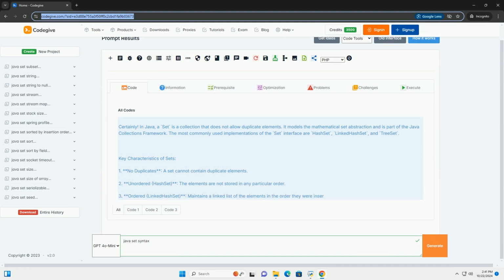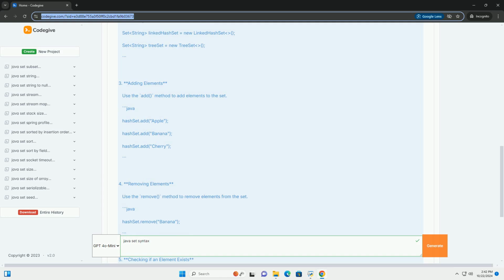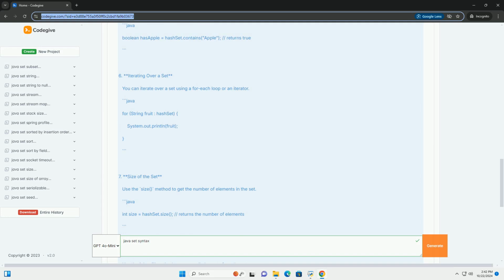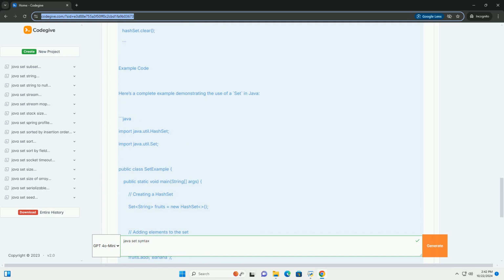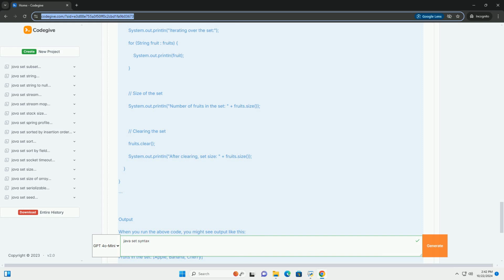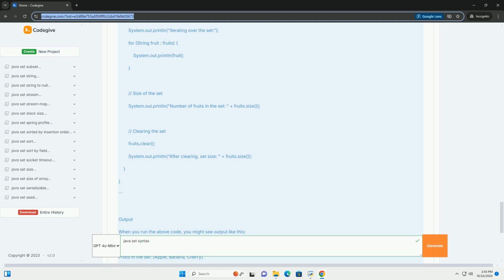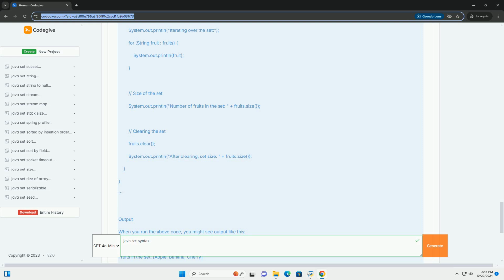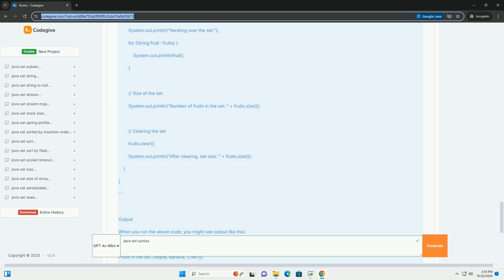java set syntax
certainly! in java, a `set` is a collection that does not allow duplicate elements. it models the mathematical set abstraction and is part of the java collections framework. the most commonly used implementations of the `set` interface are `hashset`, `linkedhashset`, and `treeset`.

### key characteristics of sets:
1. **no duplicates**: a set cannot contain duplicate elements.
2. **unordered (hashset)**: the elements are not stored in any particular order.
3. **ordered (linkedhashset)**: maintains a linked list of the elements in the order they were inserted.
4. **sorted (treeset)**: stores elements in a sorted order defined by their natural ordering or by a comparator provided at set creation.

### basic syntax for using sets

1. **importing set interface**
   you need to import the `set` interface and the implementing classes.

2. **creating a set**
   you can create a `set` using one of its implementations.

3. **adding elements**
   use the `add()` method to add elements to the set.

4. **removing elements**
   use the `remove()` method to remove elements from the set.

5. **checking if an element exists**
   use the `contains()` method to check for the presence of an element.

6. **iterating over a set**
   you can iterate over a set using a for-each loop or an iterator.

7. **size of the set**
   use the `size()` method to get the number of elements in the set.

8. **clearing the set**
   use the `clear()` method to remove all elements from the set.

### example code

here’s a complete example demonstrating the use of a `set` in java:

### output
when you run the above code, you might see output like this:

### conclusion
using a `set` in java is straightforward and provides an excellent way to store unique elements. depending on your needs for order and performance, you can choose between `hashset`, `linkedhashset`, and `treeset`. remember to handle duplicates and understand the characteristics of the specific `set` implemen ...

python javascript
python javascript parser
python java
python javalang

python javascript
python javascript parser
python java
python javalang
python javatpoint
python javadoc